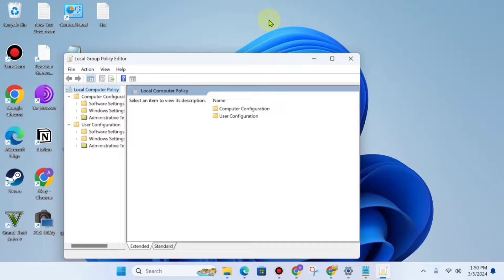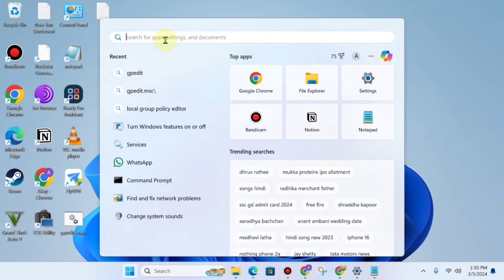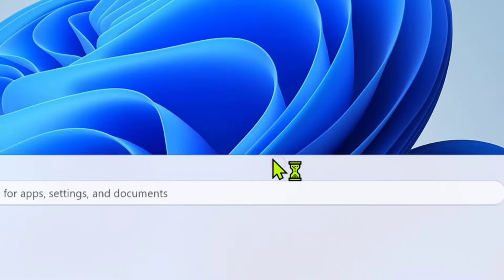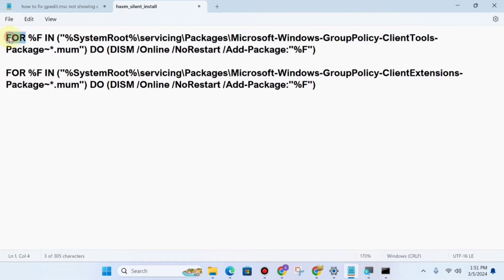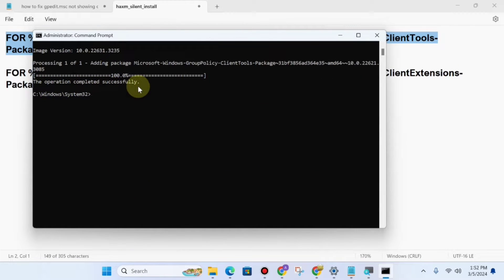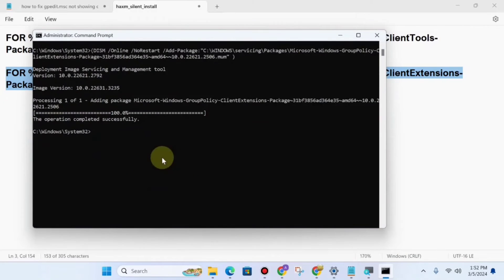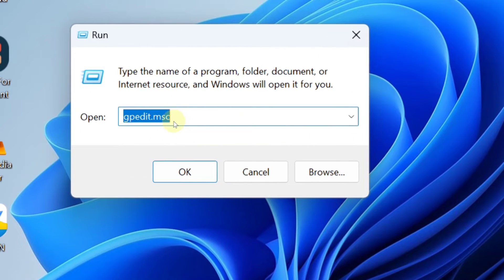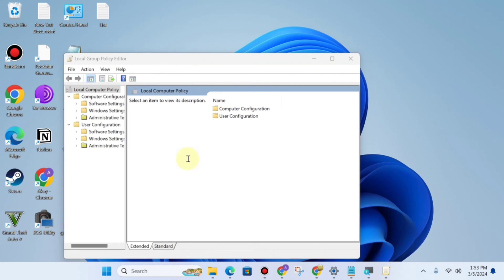Fix gpedit.msc windows 11 missing | gpedit not found in windows 11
Commands:

FOR %F IN ("%SystemRoot%\servicing\Packages\Microsoft-Windows-GroupPolicy-ClientTools-Package~*.mum") DO (DISM /Online /NoRestart /Add-Package:"%F")

FOR %F IN ("%SystemRoot%\servicing\Packages\Microsoft-Windows-GroupPolicy-ClientExtensions-Package~*.mum") DO (DISM /Online /NoRestart /Add-Package:"%F")

gpedit.msc not opening in laptop
group policy editor not showing
group policy editor missing in computer

Talk soon,
Abid Akay